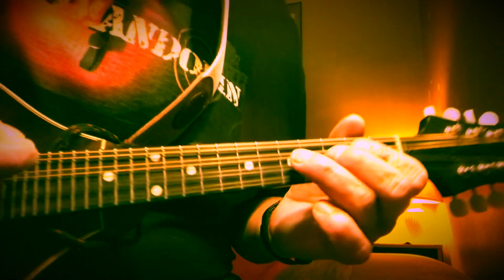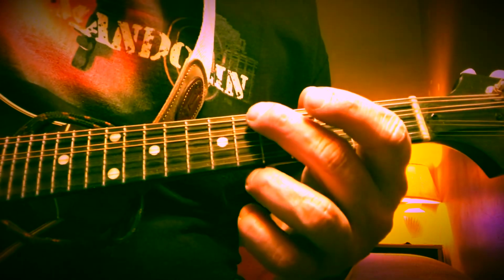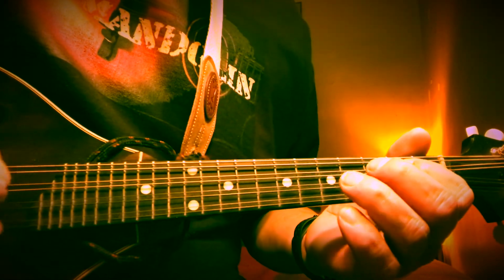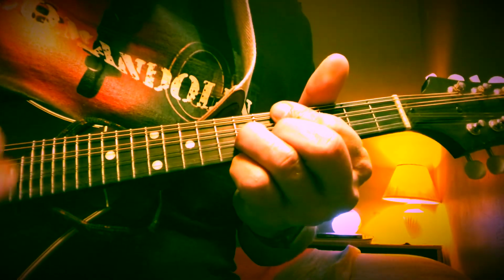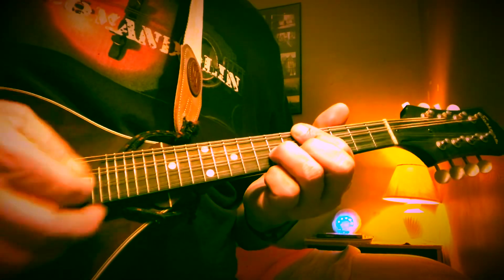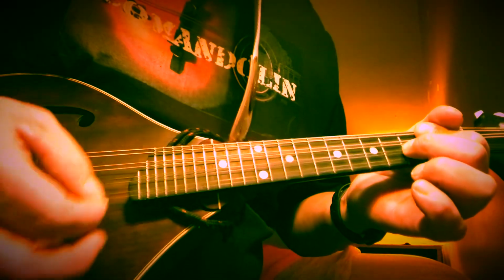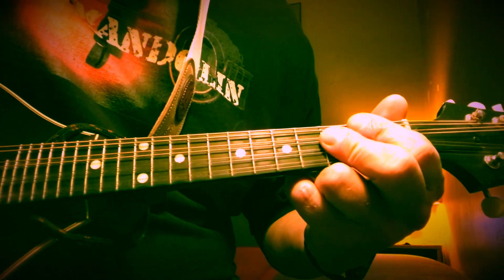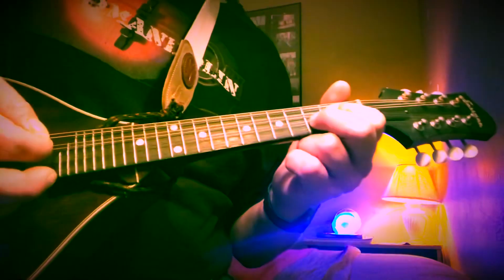How to Play “Do You Hear What I Hear?” On Mandolin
A look at the Christmas classic “Do You Hear What I Hear?” arranged for the Mandolin.

Be sure to check out the all new COMANDOLIN store for Stickers T-Shirts and Hoodies